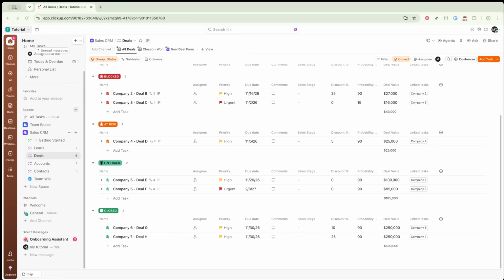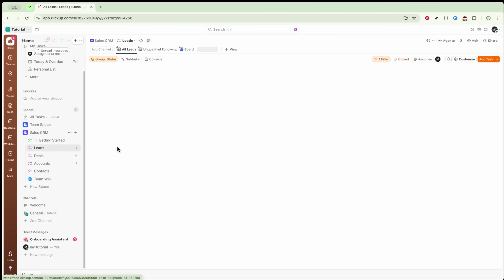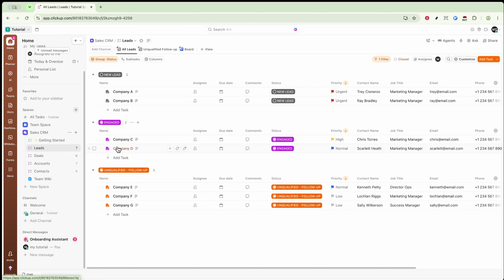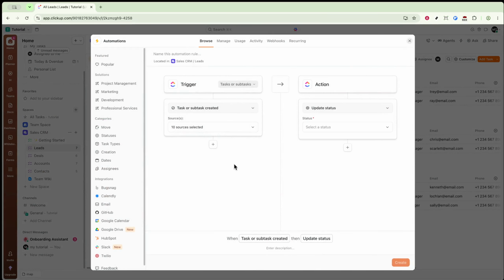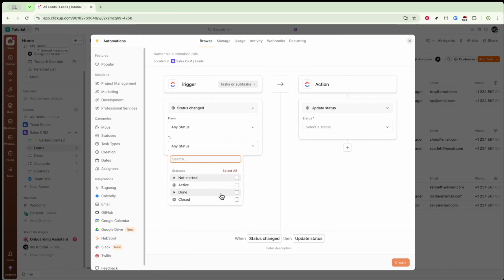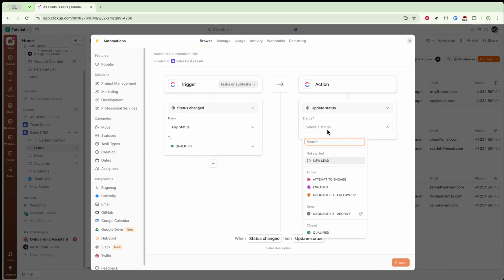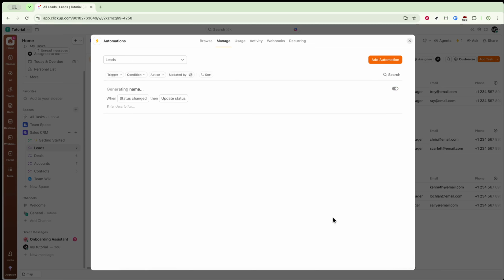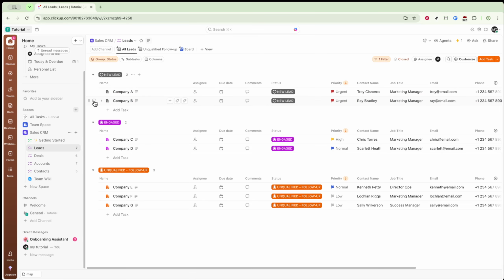How to Template Tasks in ClickUp and Use Automations (Step-By-Step) [2026 guide]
00:00 Introduction to Task Templates
00:06 What is ClickUp?
00:20 Logging into ClickUp
00:45 Choosing Where to Automate
01:03 Accessing Automation Settings
01:25 Setting the Trigger
01:45 Defining the Action
02:17 Testing Your Automation
02:31 Final Thoughts and Signup